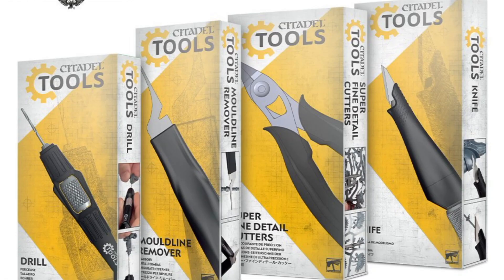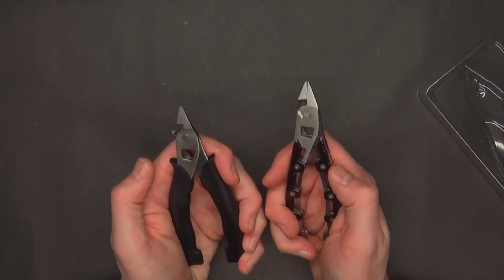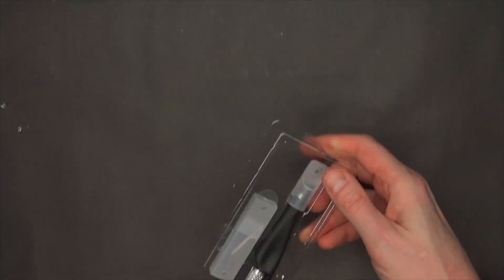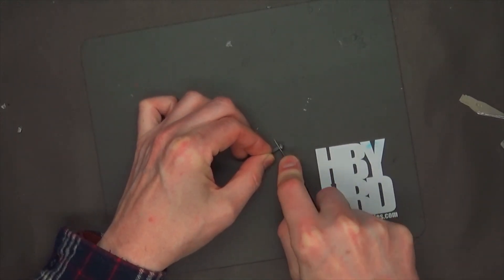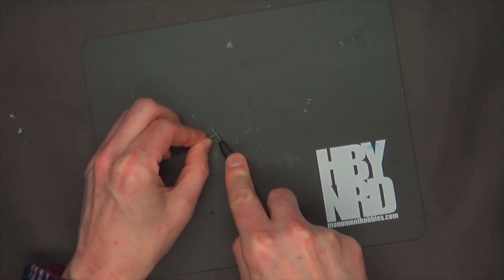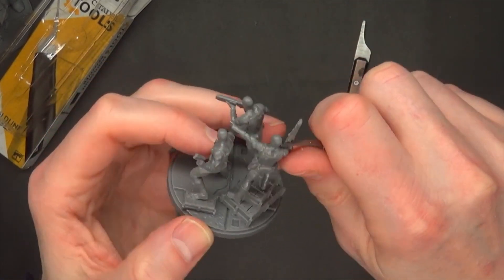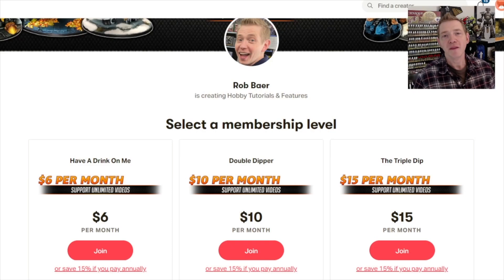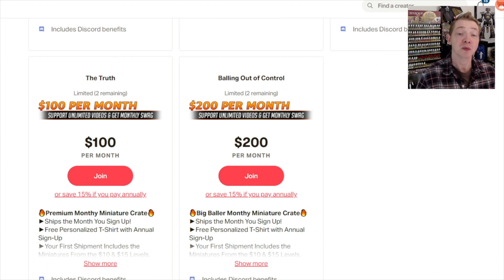The UNOFFICAL GW Citadel Tools Review & Lower Cost Alternatives To Save You Money!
We review the new Citadel Tools: Pin Vice, Knife, Mouldline Remover, and Drill to see if they are worth your hobby dollars!
Our alternatives:
WOWstick Electric Drill
Pin Vice/Drill
Clippers for miniatures
or Dicehead Games Frontline Games Here's a list of the top hobby supplies I use literally every day➡️

Hobby Supplies
15ml Dropper Bottles

Figure Storage:
3M Double-Sided Mounted Table (For Steel Sheets)
10 Adhesive Magnetic Sheets 8.5" x 11" 20 mil Magnet Peel & Stick

00:00 Intro
00:11 New Tools From GW
01:30 Clippers
06:30 Knife
13:49 Mould Line Remover
18:51 Drill
28:22 Final Thoughts
30:26 Become a Patron